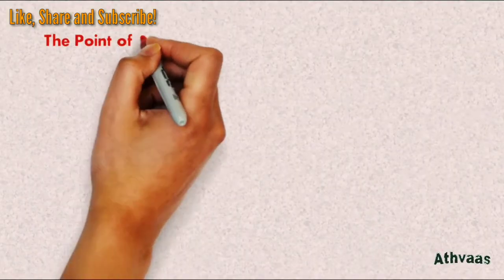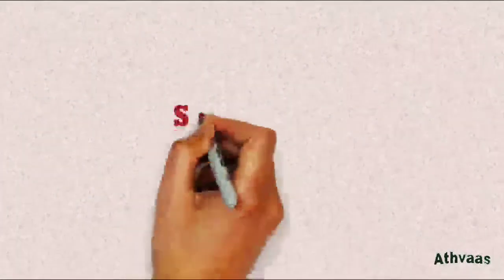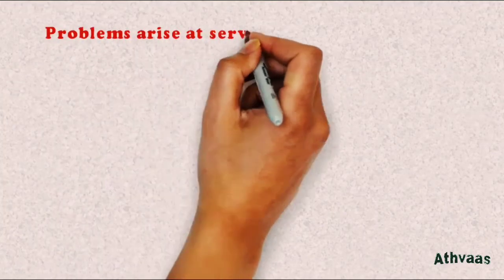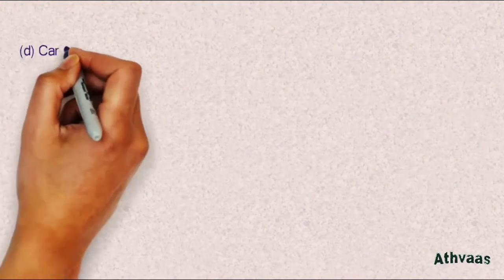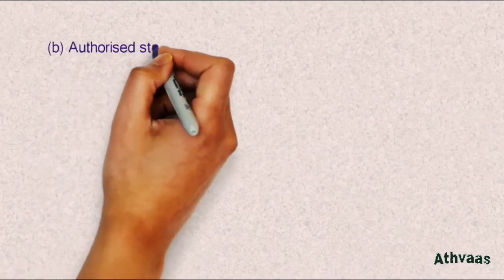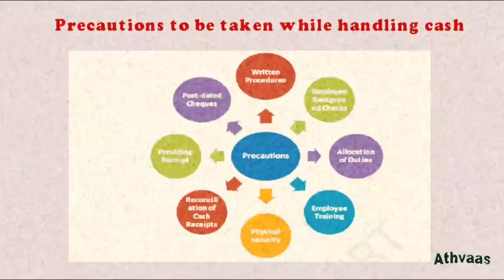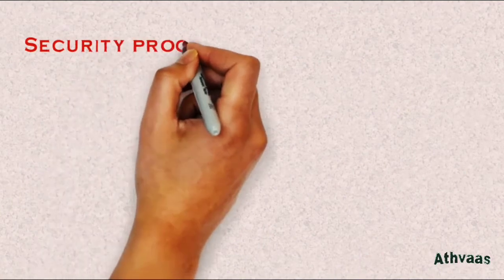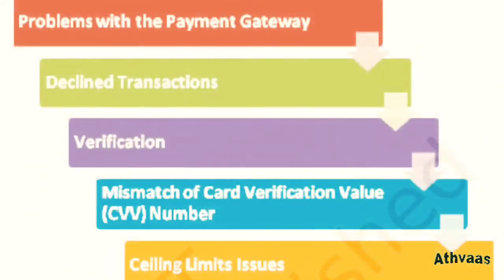SERVICE CASH POINT /POINT OF SALE (POS) || Trade :RETAIL || Job Role: CASHIER || BHSS KUPWARA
About this Video:  👇

In today's Lecture we are discussing Service Cash Point or point of sale equipments, procedures, cash handling, problems, precautions and payment issues at POS.

IMPORTANT NOTE-

This Lecture series is aimed at polishing and enhancing the writing capabilities of Secondary Level Students. Pertinently, the subjects lays emphasis on the essential skills needed by the Students to get employable and get a first hand experience of working in the cooperate Structure.

Our efforts require your support, guidance and Feedback. So, please make sure that you do your bit as well by supporting Skill based Education and thereby contributing towards this noble cause.